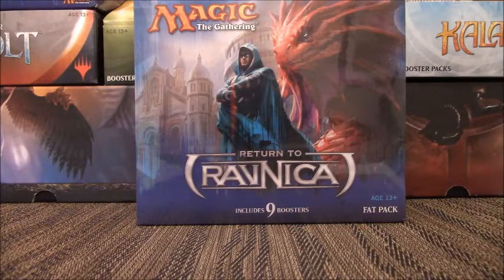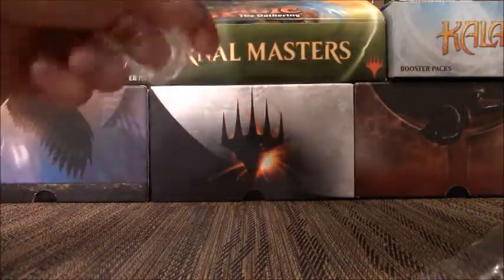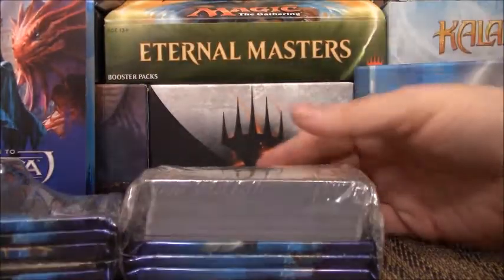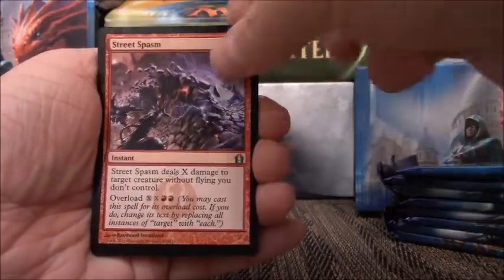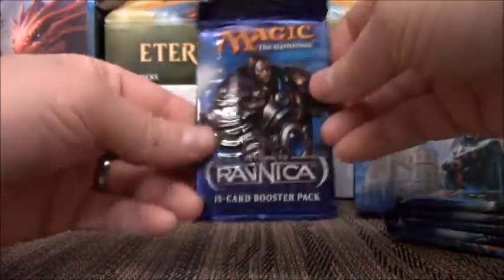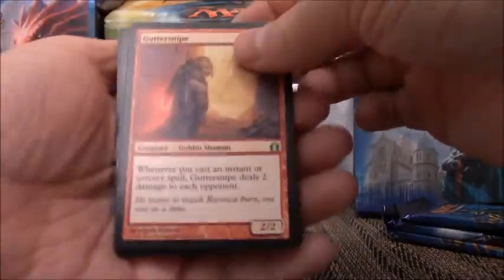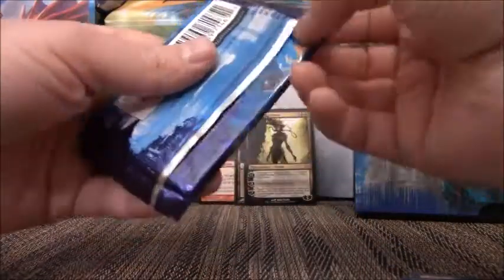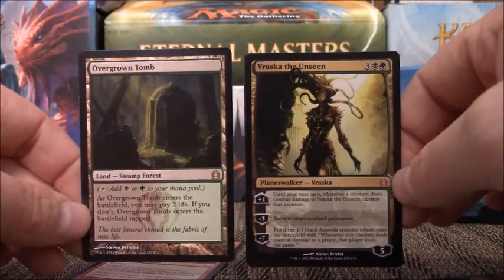MTG Return to Ravnica Fat Pack Opening!